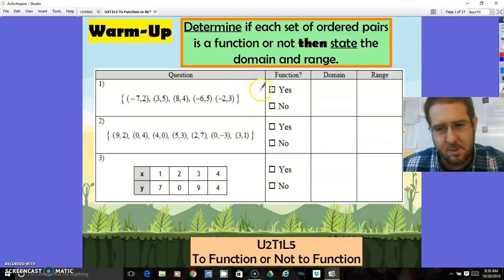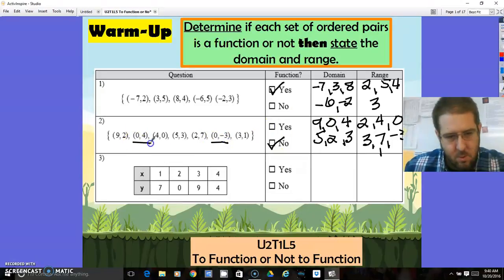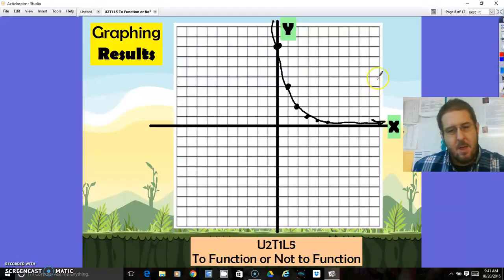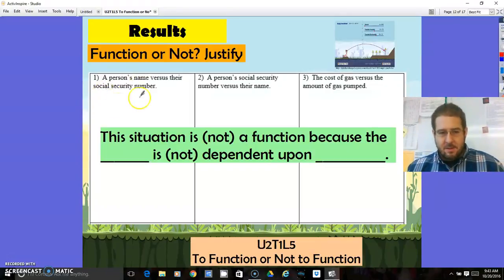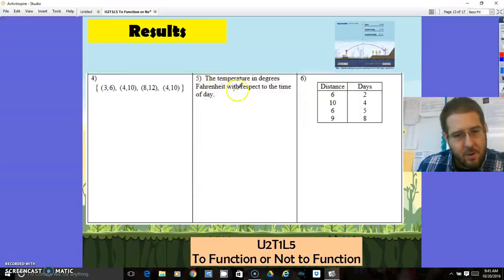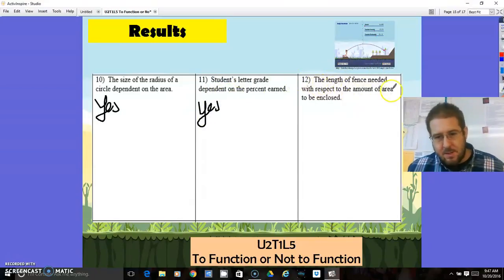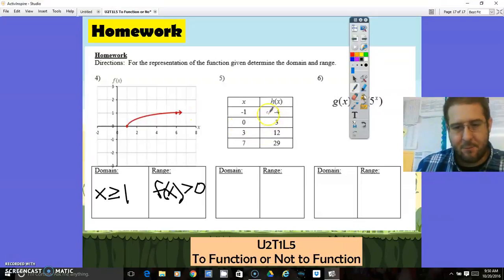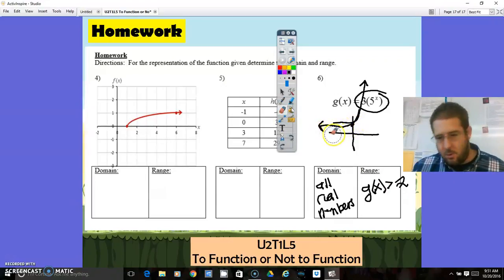Algebra U2T1L5 - Is a scenario a function / Writing Domains and Ranges